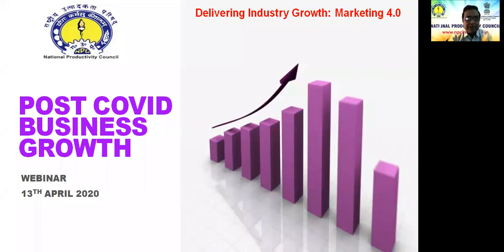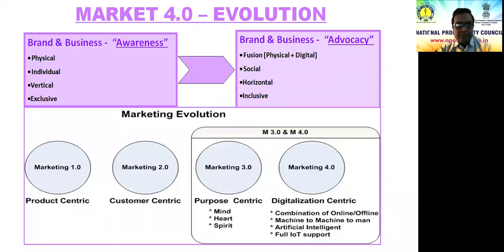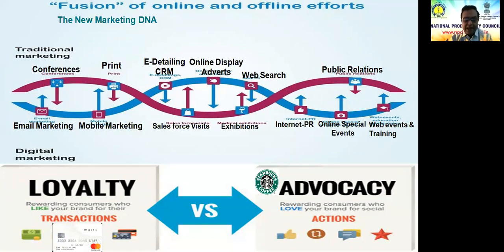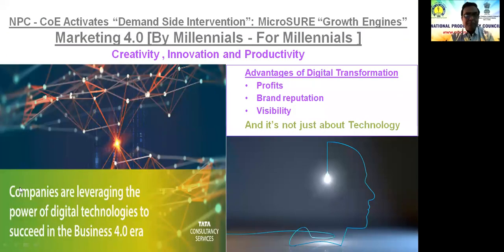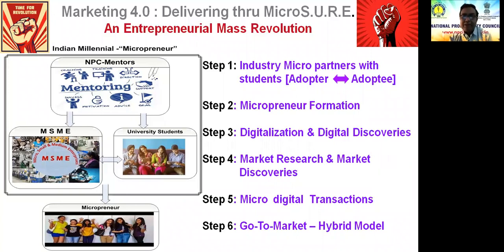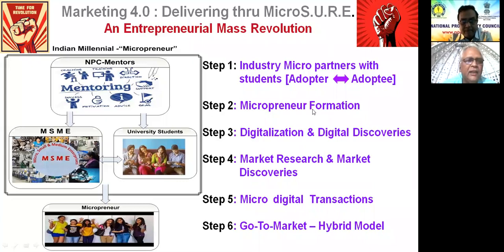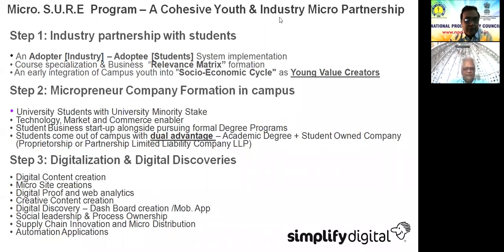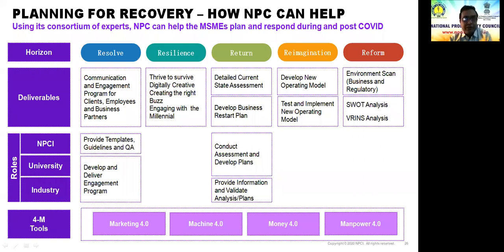1st M-(Market) of Industry Growth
50 % of world population is below 30 years, they are called Millennial . They are key decision makers, decision influencers and think differently. 4 M concept of Industry growth is nothing but think from  customer angle and your customers / their influencers are Millennial.  They have grown up with broadband, smart phones, laptops and social media being the norm and expect instant access to information. This is the first generation to enter the workplace with a better grasp of a key business tool than more senior workers. So to market your product (1st M-Market ) use Modern Marketing tools like Social Media.

Follow our Official Social Media pages:-